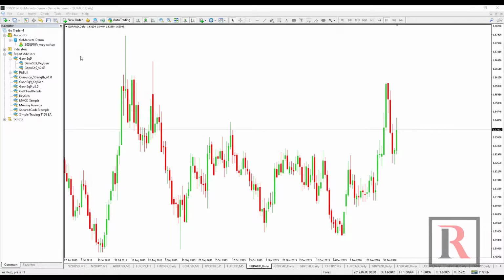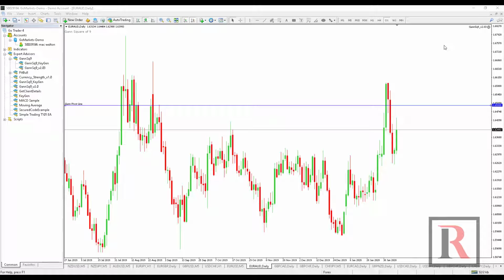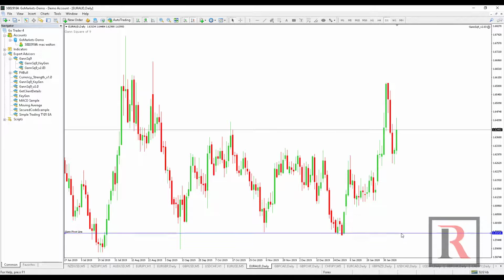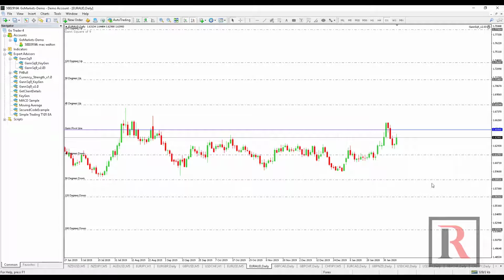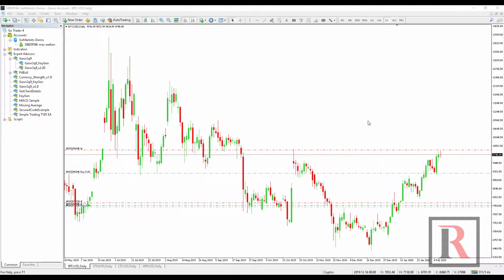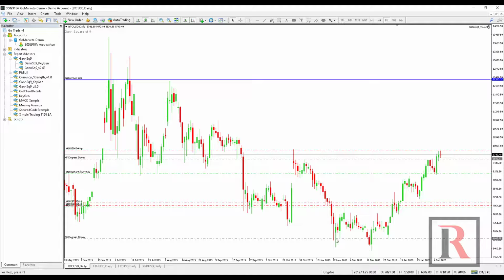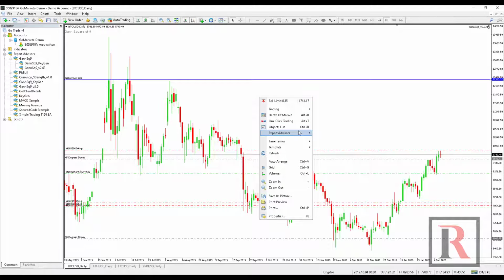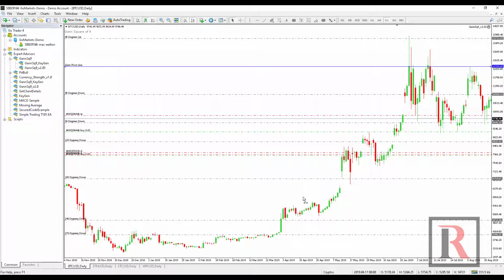WD Gann Square of 9 MT4 EA Getting Started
This video covers getting started with the WD Gann Square of Nine MT4 EA created by Reynholm Industries which places support and resistance lines onto your chart. The video demonstrates how to use the EA on a Bitcoin price chart.